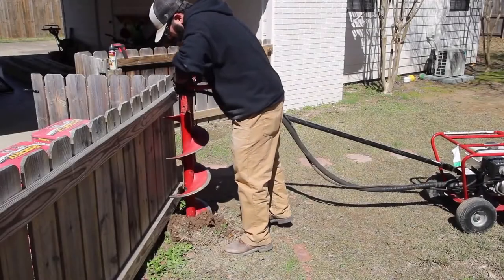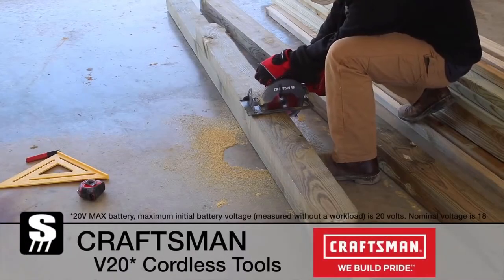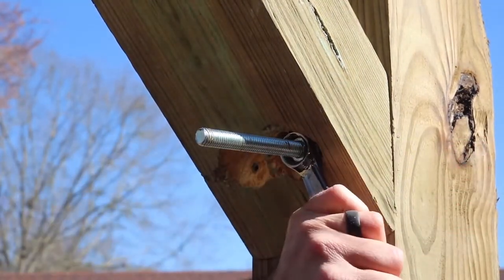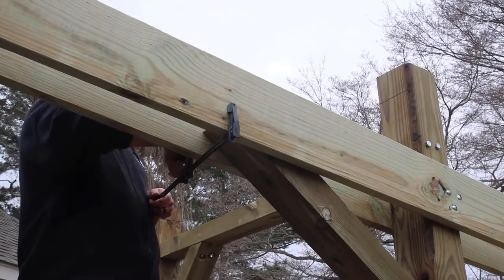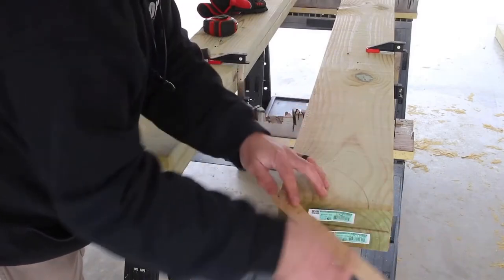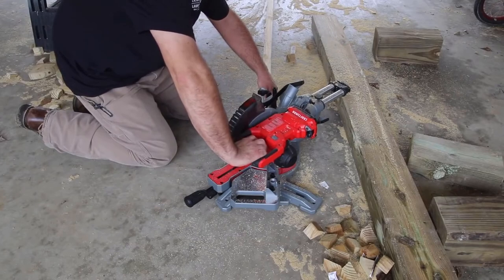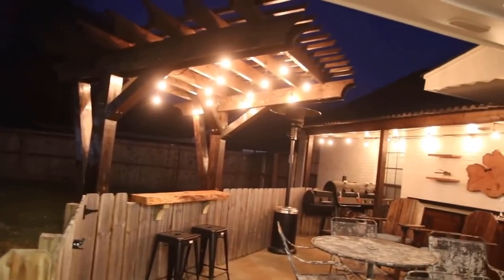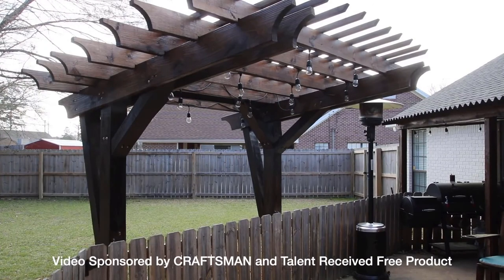DIY Outdoor Woodworking Projects | Patio Pergola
Welcome to Black Hills Woodworking!
In this video you will learn how to build a beautiful patio pergola. Take your garden to the next level with this awesome outdoor woodworking project.

If you are interested in building outdoor furniture or landscaping projects,